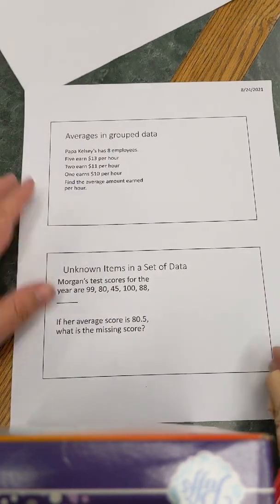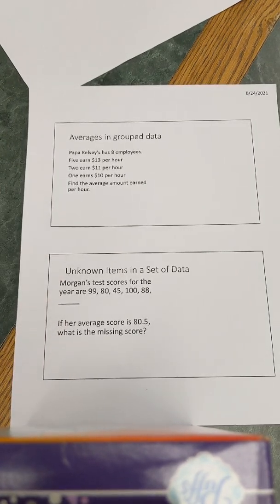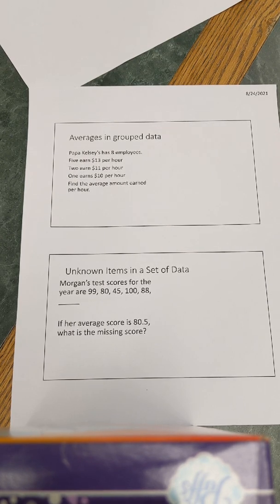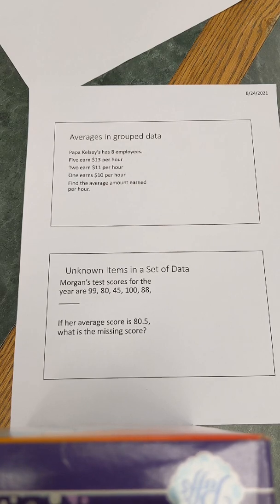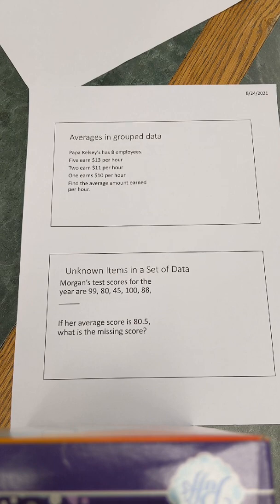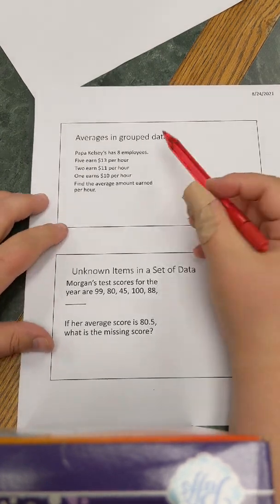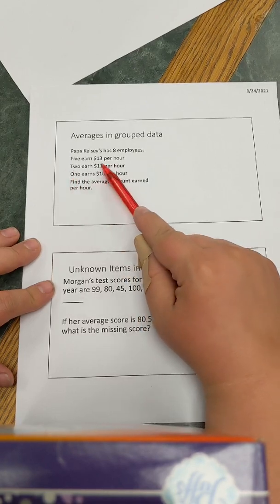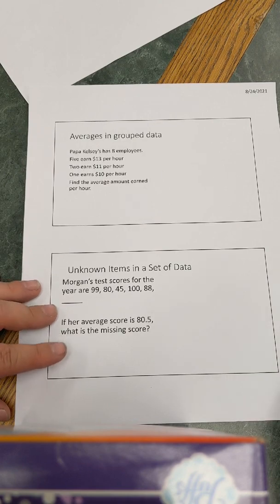Business 1.5 Average Pay